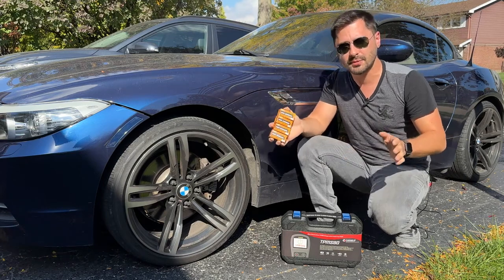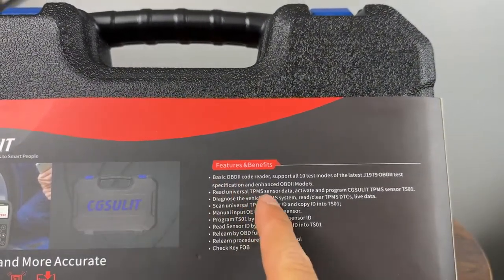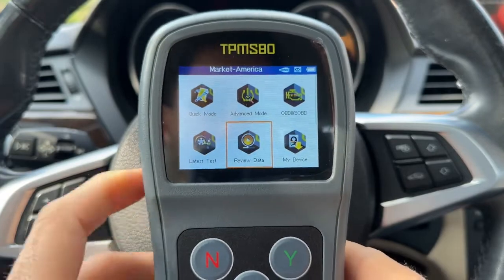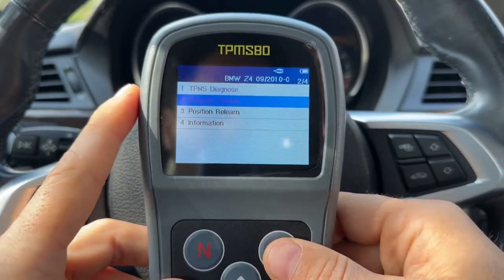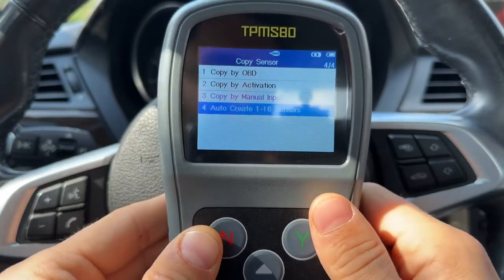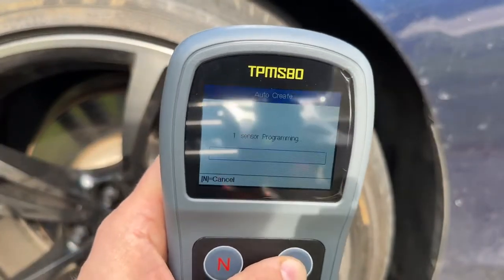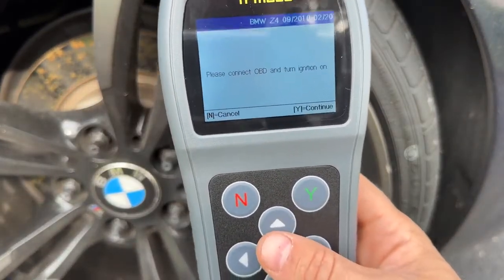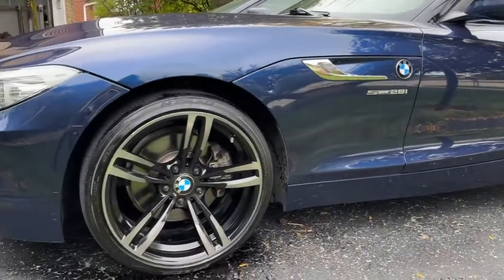How to Program TPMS Sensors on BMW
Have you had your tire pressure sensor fail and you've been driving with the TPMS light on your dash? Have you installed aftermarket wheels and tires and your tire pressure monitoring system no longer works? Well, in this video I will show you how to program CGSULIT TS01 sensors (also works with Autel MX-Sensor) using TPMS80 programming tool. There are 4 different methods that can be used depending on your situation.
1. You can scan/activate the old sensors, copy the Sensor ID and then program it to the new sensors. Best used if old sensors will be disposed of.
2. Manually enter Sensor ID from the old sensor into the tool and then program it into the sensor. Also best used if old TPMS sensors are no longer needed.
3. Use the tool to scan the TPMS module on the vehicle and retrieve the sensor information from the car itself. Then use the sensor ID information to program new sensors. This works great on BMWs, but other cars may not store this information in the module.
4. Activate new sensors and program them with new sensor IDs. Then update the module on your BMW with the new sensor IDs. This is best if keeping 2 sets of tires and wheels as there will be no duplicates and the car won't be confused.

Whichever method you use, take your BMW or any other car you are working on for a drive after and within 10 minutes it should be fully recognized by the car's computer and your TPMS light will go off.

I installed 4 new sensors on my BMW Z4 as I have installed m437 (BMW M3, M4) wheels on the car and the sensors were not compatible with my older BMW Z4.